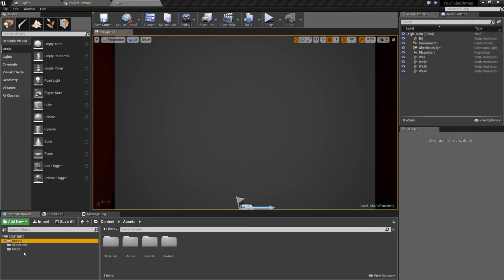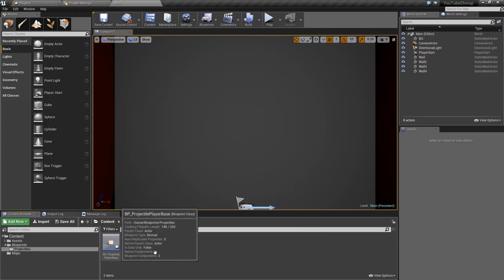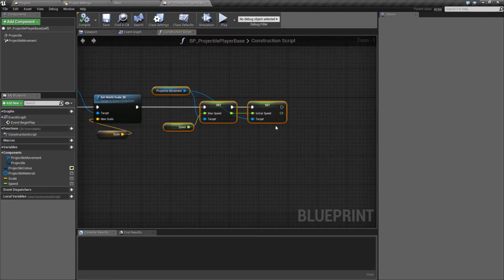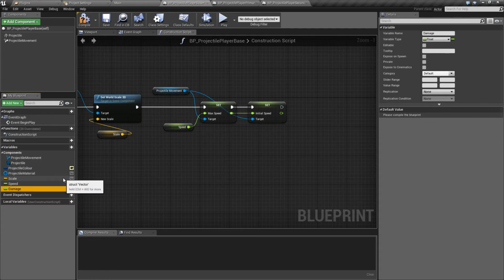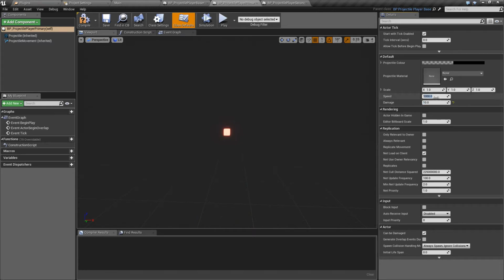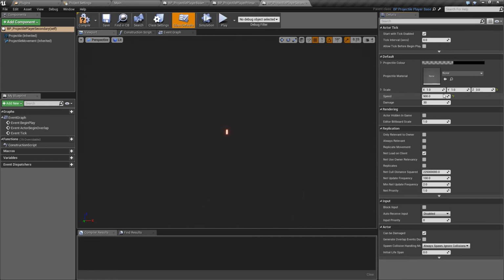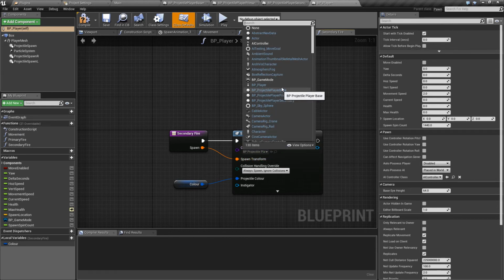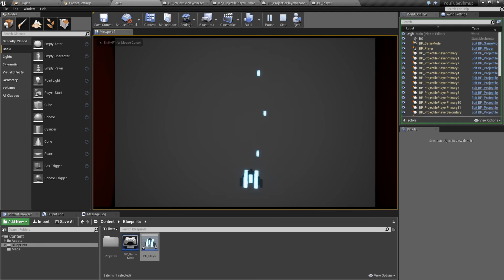Unreal Engine 4 SHMUP / Space Shooter - #14 Projectile Types & Inheritance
In this collection of videos, we will go through the steps of making a simple top down space shooter from the SHMUP game genre.

In this video, we add the primary and secondary projectile Blueprints using some very simplistic inheritance to demonstrate how this type of workflow can increase your development process.